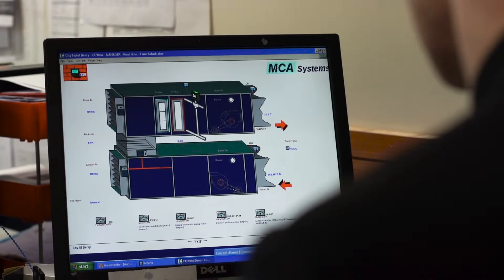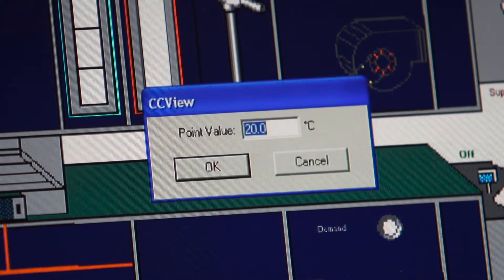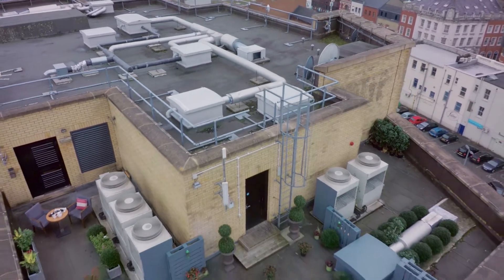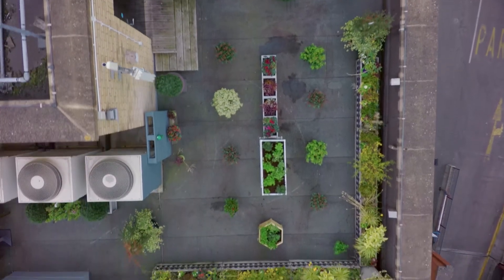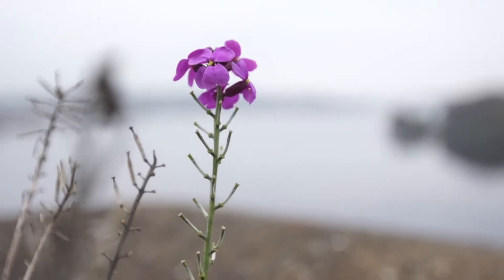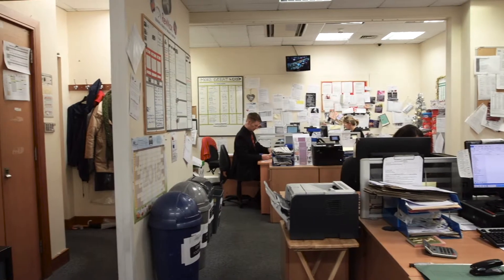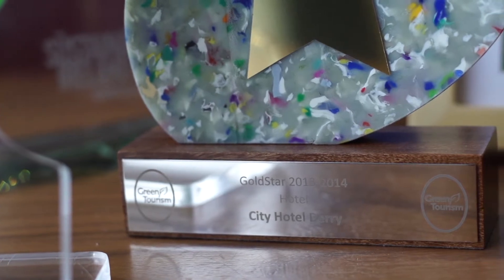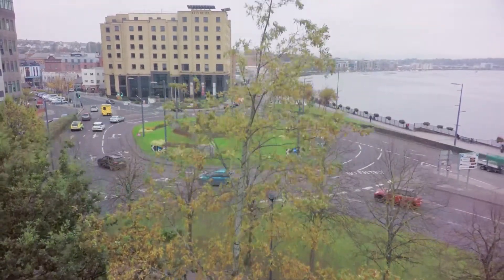City Hotel, Derry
A NetRegs video case study on City Hotel in Derry who have taken steps to address all of their environmental impacts, including; reducing water, energy and waste and looking for efficiency savings wherever possible. Staff also discuss environmental training and how this is beneficial to the company.

Awards:
Zero Waste Award, 2014
Sustainable Ireland - Energy Efficiency Award, 2014
Green Leaders Platinum, 2014
Green Tourism Gold Award, 2013, 2014
UTV Business Eye Award - Waste Reduction, 2013

NetRegs is a partnership between the Scottish Environment Protection Agency and the Northern Ireland Environment Agency which provides free, web based, sector-specific guidance on environmental compliance and improvement to SME's.

Access 'must know' environmental guidance anywhere on your mobile device via our App